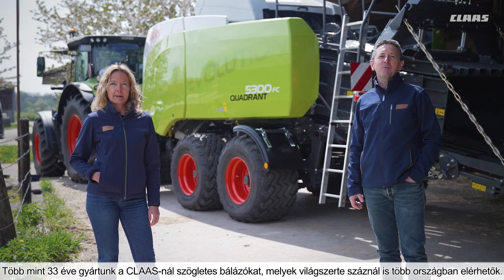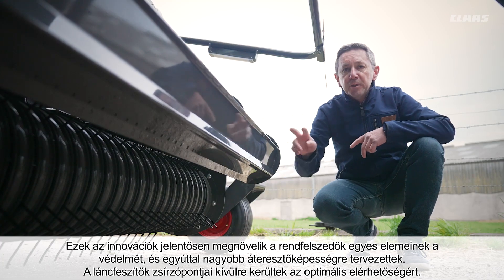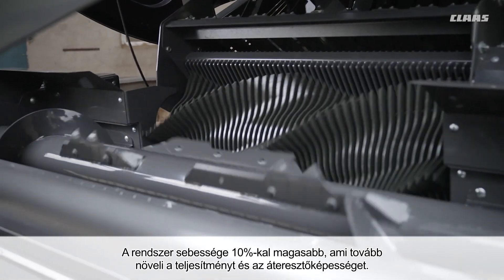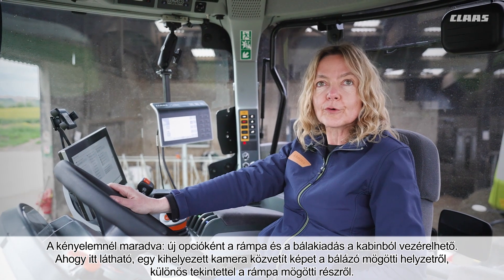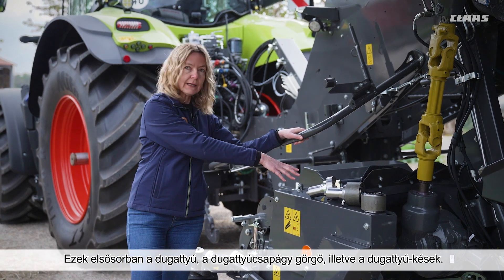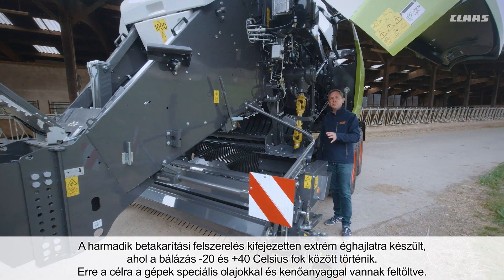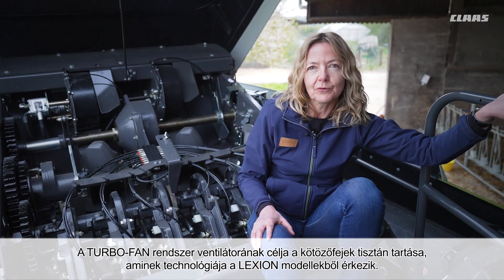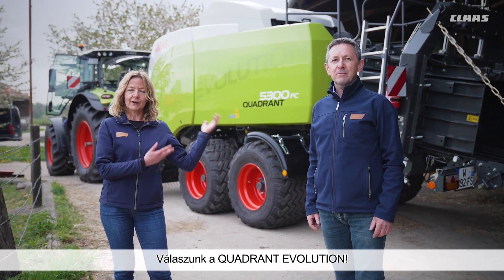Megújult a CLAAS QUADRANT EVOLUTION bálázó!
Masszív fejlesztéseket hajtott végre idén nyáron a CLAAS a QUADRANT szögletes bálázó modelleken, melyek például jelentősen megújult rendfelszedőt kaptak a nagyobb áteresztőképesség és a jobb kopásállóság érdekében.
Hogy is néz is egy ilyen rendfelszedő az új QUADRANT EVOLUTION sorozatban?

- Új kétoldali kényszerpálya
- Öt rugós fogtartó, 18 duplaujj
- 8 mm vastag oldalfalak
- Áthelyezett zsírzópontok
- Kihelyezett tartályos központi lánckenés

További részletek a bemutató videóban!